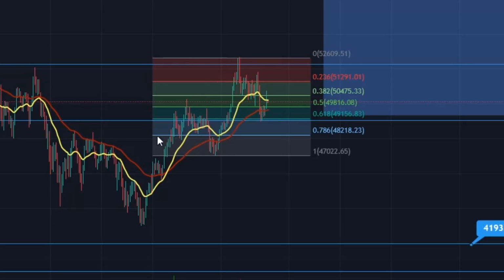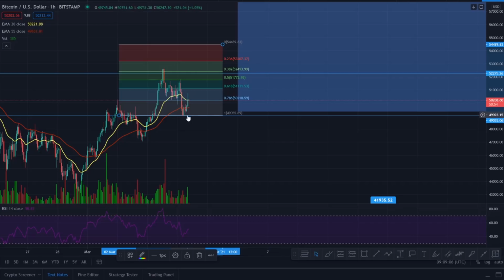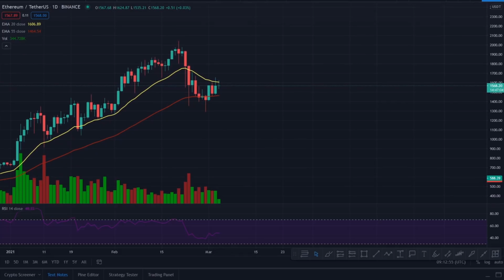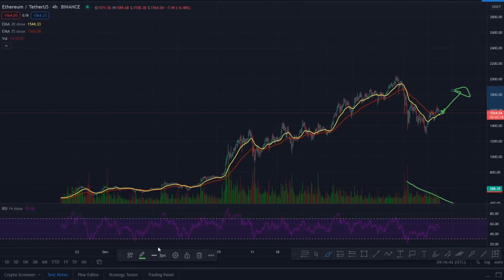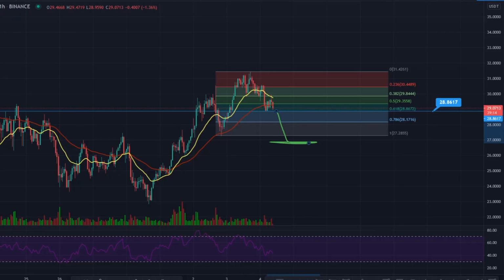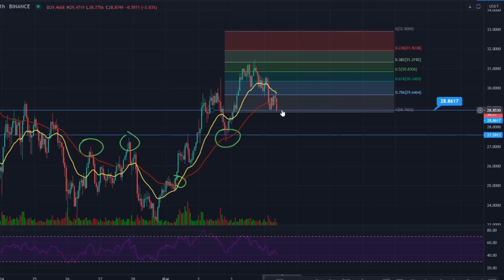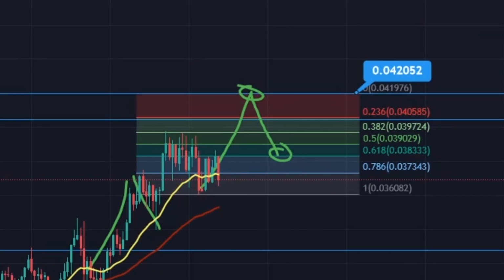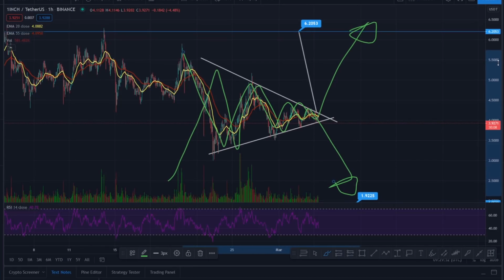CRYPTO DAILY BITCOIN ETHEREUM CHAINLINK 1INCH AND REEF ANALYSIS AND PRICE PREDICTIONS!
In our latest crypto daily video update we take a look at BITCOIN, ETHEREUM, CHAINLINK, 1INCH AND REEF and look at some potential price targets and support for them moving forward.